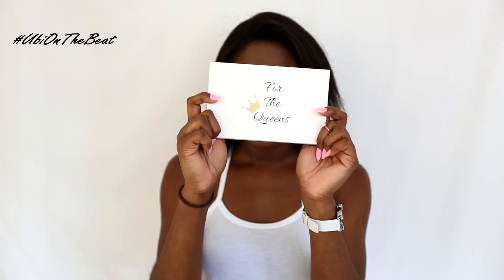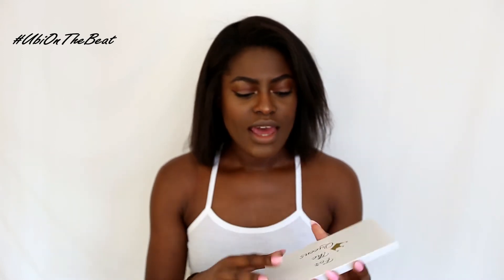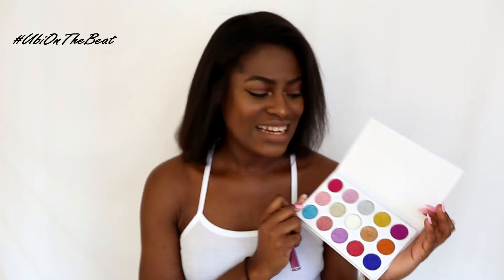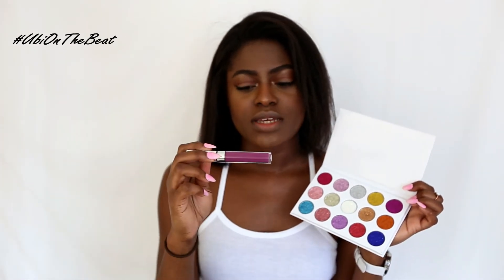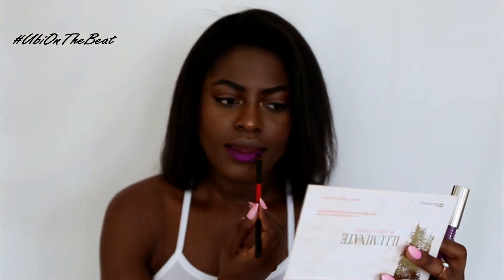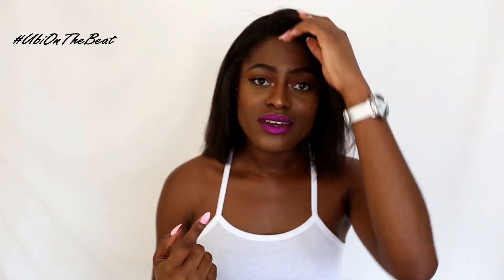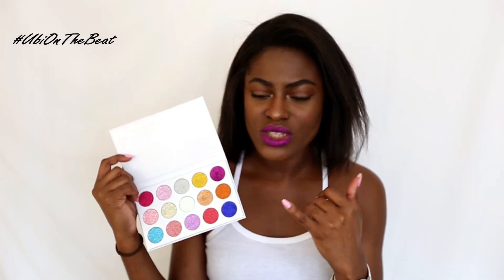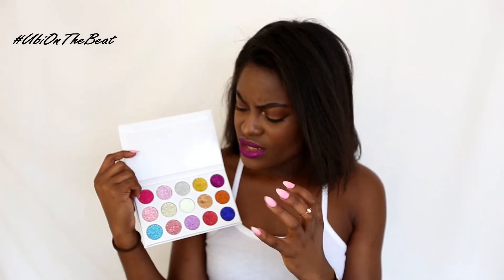DIY: Glitter Lips x For The Queens x Giveaway CLOSED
Hey, guys :)
I know it's been a while but i'm here with a tutorial and a giveaway !!
Be sure to watch the video and enter the competition.

** Music Featured: Red Robyn and Jaedon Daniel - Moon Minds

ox

(The music included in this video is not my own)